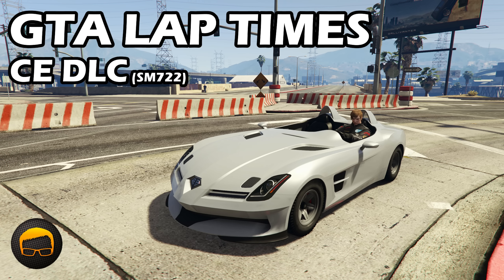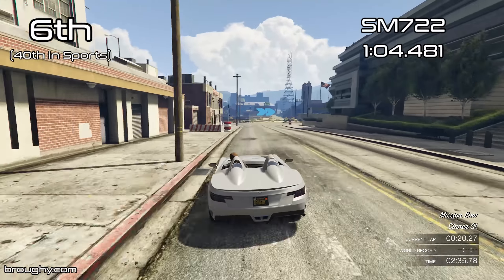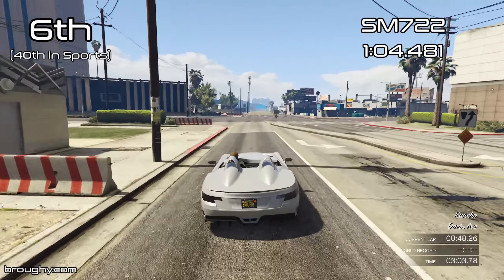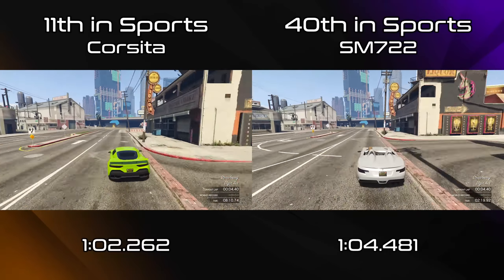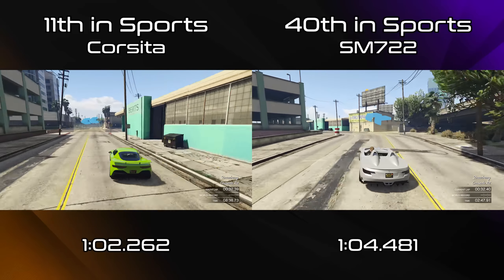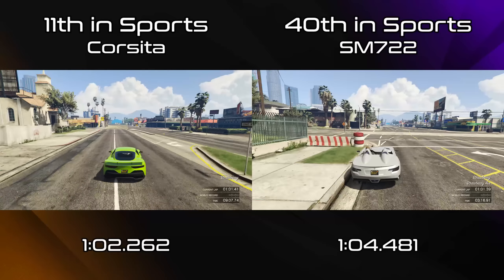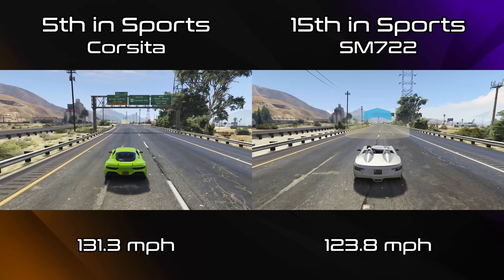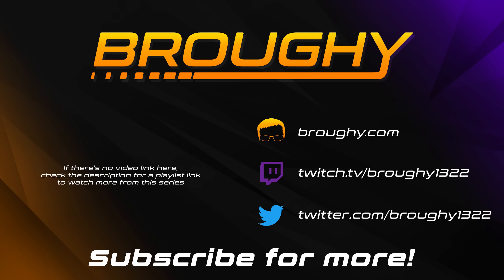Fastest CE DLC Cars (SM722) - GTA 5 Best Fully Upgraded Cars Lap Time Countdown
Fastest Criminal Enterprises Cars in GTA 5, showing a countdown of the best fully upgraded DLC cars ranked on lap time. Expand the description for full info.

If that doesn't satisfy you, check out the full video description and testing methodology (with the basics explained further below)

**Due to YouTube description length limits the information that should be placed here can instead be read in full I recommend reading this for anyone who is confused, interested, or doubts the validity of the results in this video as it explains in great detail the extent to which these results will be useful for you personally, in addition to linking the track used for your own testing/comparison.**

So with that all being said, my vehicle testing should be taken as a guideline. The testing is very accurate for this track and similar tracks when cars are driven close to the maximum without any extra refinements. At the very least you should be able to use this testing to help narrow your field of view for your own personal testing. I would always recommend testing a variety of cars yourself and take into account what kind of tracks you're racing on, what is better for you and your skill level, and even your budget. My testing is meant to guide you, not tell you exactly what to use in every situation.

If you do find the series helpful, entertaining, or want to be kept up to date on any car performance changes as GTA Online develops please do subscribe, like, comment and share - every little helps! You can also directly support the creation of more of these videos in a number of ways shown Finally, for a comprehensive spreadsheet on GTA 5 vehicle performance & info that I continue to maintain, To see that info in a more user-friendly website form, go here instead